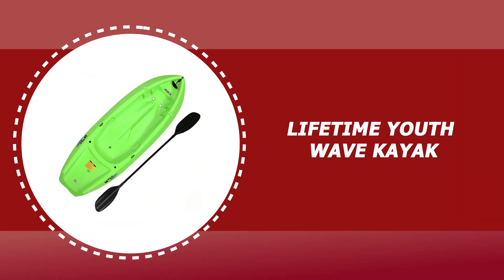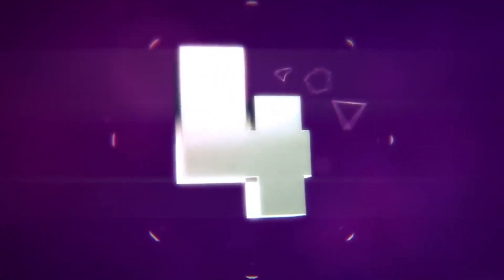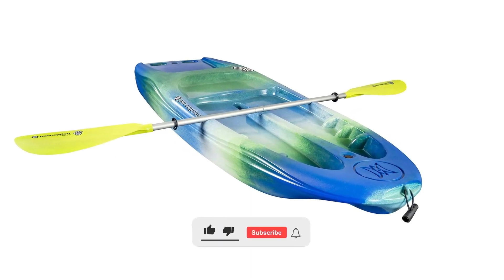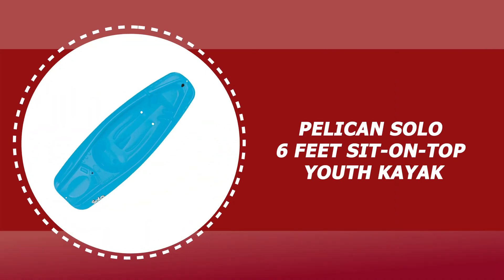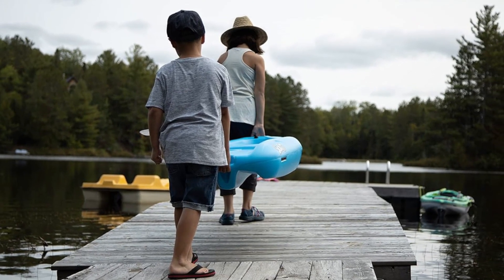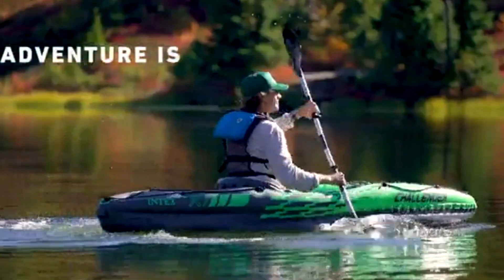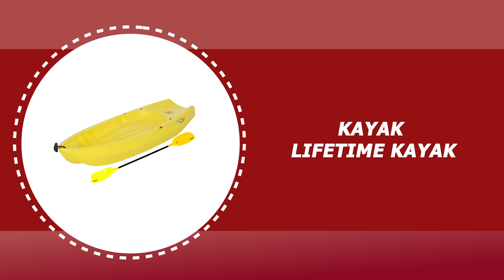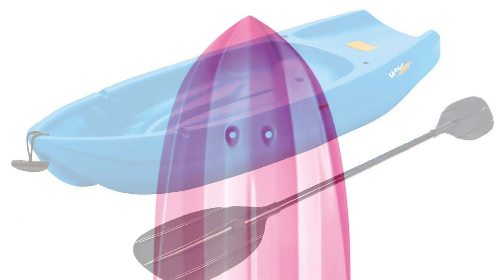5 Fishing Kayaks For Kids That Are Highly Rated On Amazon.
Welcome to our fishing wizard channel. There are lots of great reasons to encourage your children’s kayak adventures. Besides getting them off the couch and into the great outdoors, kayaking with your kids is a terrific way to build lifelong family memories. To know more about which kayak to buy, check out our guide video on the 5 best Fishing Kayaks for Kids that are available right now.

Best Kayaks for Kids List:

1. Kayak Lifetime Kayak.
Amazon US:

2. Intex Challenger K1.
Amazon US:

3. Pelican Solo 6 Feet Sit-on-top Youth Kayak.
Amazon US:

4. Perception Kids Kayak.
Amazon US:

5. Lifetime Youth Wave Kayak.